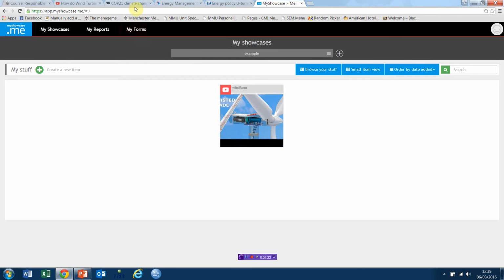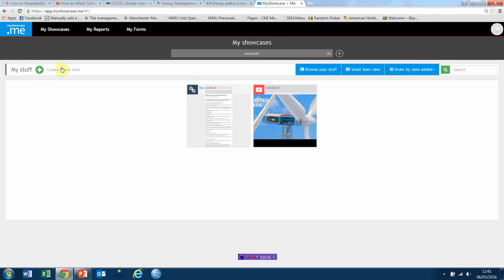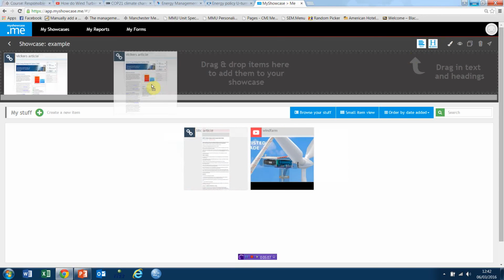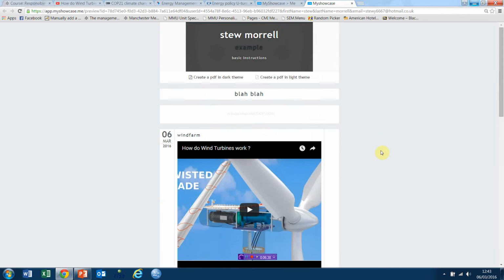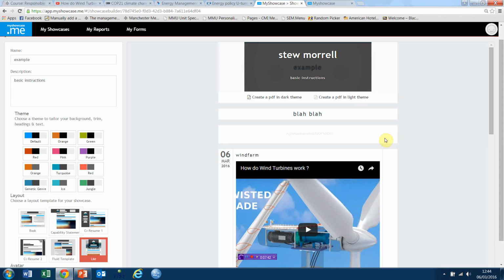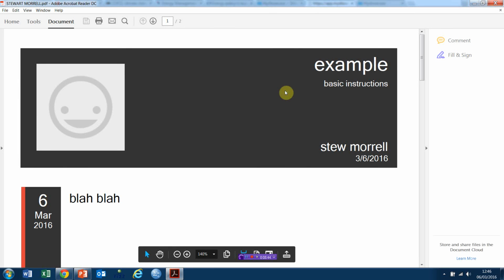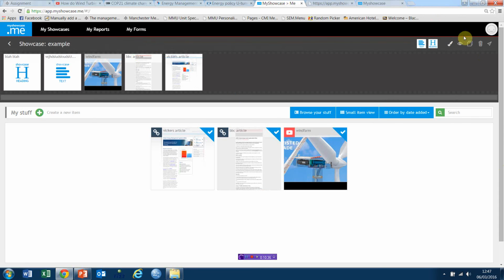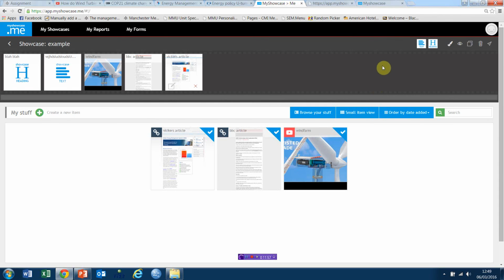how to submit assignment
A short description of the submission requirements of coursework 2 - Responsible Hospitality Management